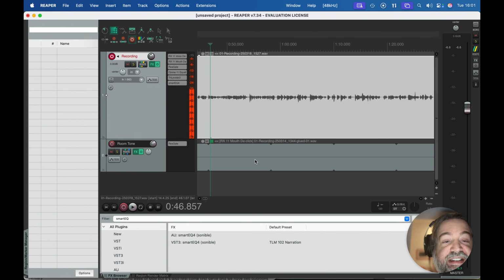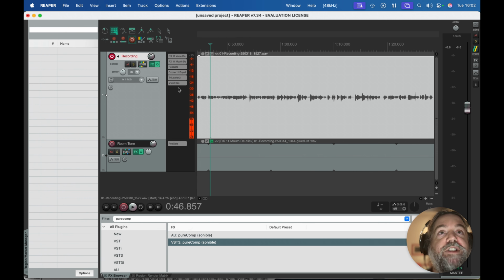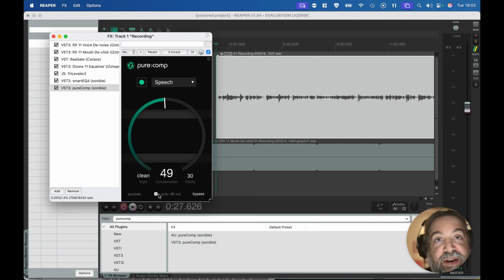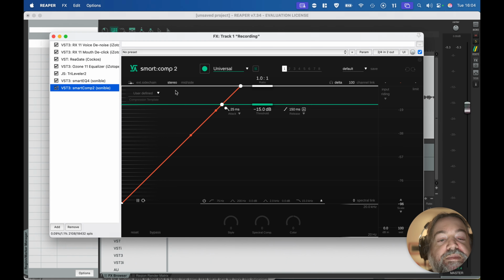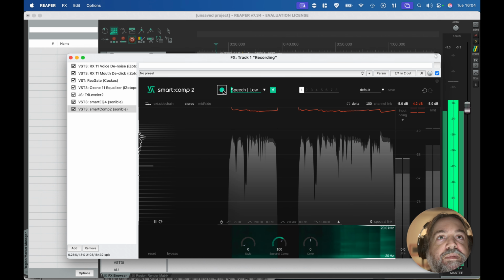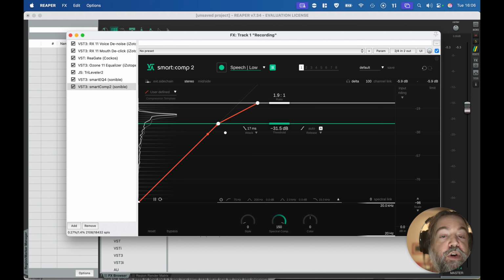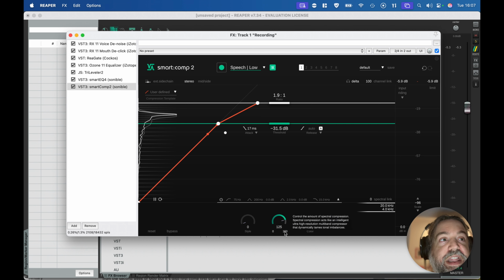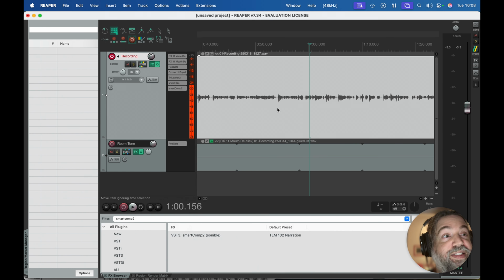Part 9: Compression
This video is part of my course on Recording Audiobooks with Reaper. The full course walks you through a comprehensive and highly customised workflow to get you creating retail-ready audiobooks as quickly and painlessly as possible.

Like the course?

00:00 - When you can skip compression
00:47 - pure:Comp
02:28 - smart:Comp 2
05:50 - Reminder to save the template